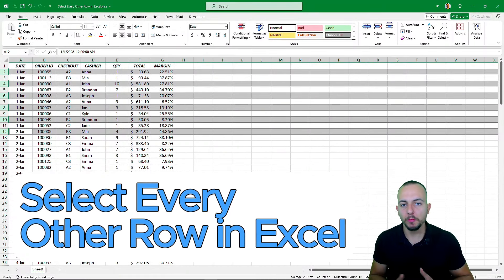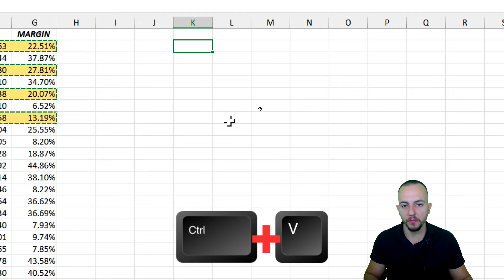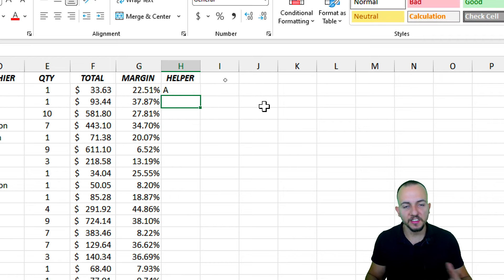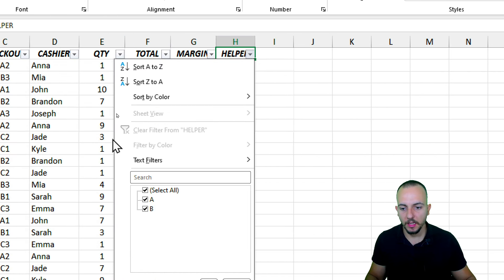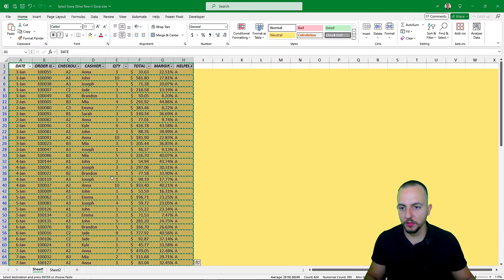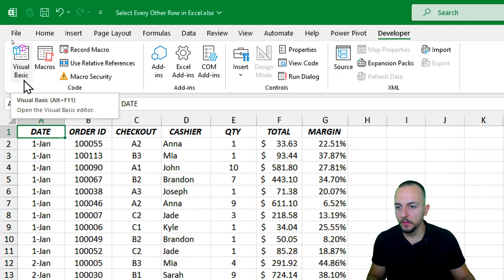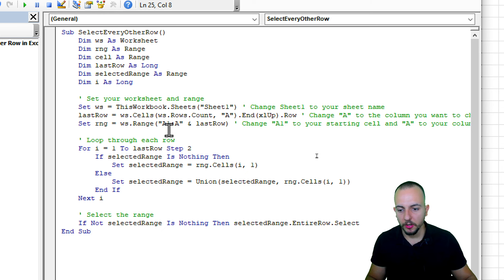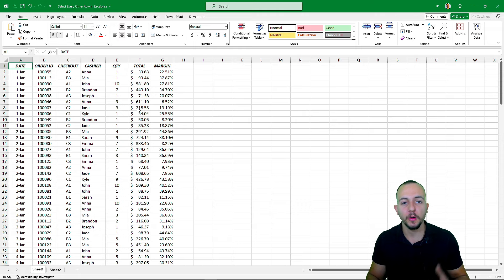4 Ways to Select Every Other Row in Excel | Alternate Rows | Copy, Paste, Separate, Highlight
In this Excel video tutorial, we gonna see 4 easy Ways to Select Every Other Row in Excel or to Select Alternate Rows in Excel. You can use a date set, a blank sheet, a table etc.

In the first method, we will manually select the range corresponding to the row in our table using the CTRL shortcut key to be able to select several rows at the same time, at once.

In the second method, we will click on the left on the numbers referring to each of the rows, because this way we can select the entire row in the Excel sheet. We can use the control button to select multiple rows at once.

However, these two processes can take a long time as they are done manually, so to save time and automate tasks in Excel we can use a helper column or use a VBA code, Visual Basic for Applications.

The third method is to use a help column with the alternating sequence that we need, for example, select every other row, so we can use the sequence A, B, A, B etc., but if you want to select one row every three, you can use the sequence A, B, C, A, B, C, etc. Now, with the sequence created you can filter your table and then select only the criteria you need, the row option you need.

The fourth and final method is using a VBA code to automate tasks. You don't need to worry, as we don't need to learn how to create a code in Excel with VBA, you can simply copy and paste the code below, but we have to be mindful as some details may change, as explained in the video, such as, the row where you want to start and also the name of your worksheet.

⭐ CODE:

Sub SelectEveryOtherRow()
    Dim selectedRange As Range
    Dim i As Long

    ' Set your worksheet and range
    Set ws = ThisWorkbook.Sheets("Sheet1") ' Change Sheet1 to your sheet name
    lastRow = ws.Cells(ws.Rows.Count, "A").End(xlUp).Row ' Change "A" to the column you want to check for the last row
    Set rng = ws.Range("A1:A" & lastRow) ' Change "A1" to your starting cell and "A" to your column

    ' Loop through each row
    For i = 1 To lastRow Step 2
        If selectedRange Is Nothing Then
            Set selectedRange = rng.Cells(i, 1)
        Else
            Set selectedRange = Union(selectedRange, rng.Cells(i, 1))
        End If
    Next i

    ' Select the range
    If Not selectedRange Is Nothing Then selectedRange.EntireRow.Select
End Sub